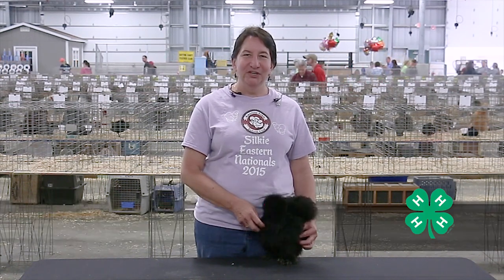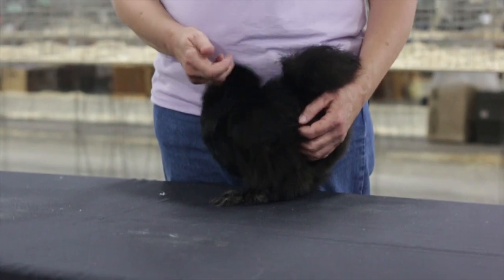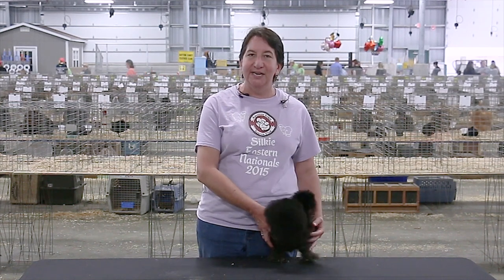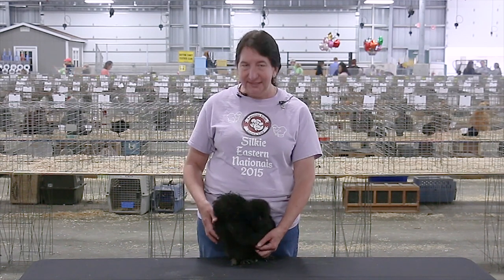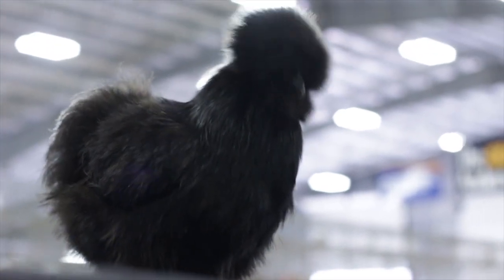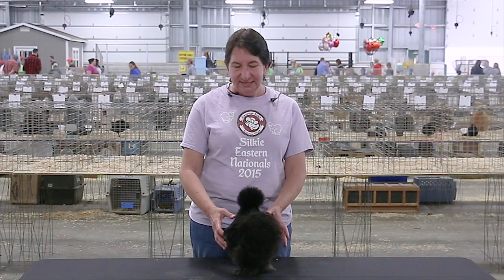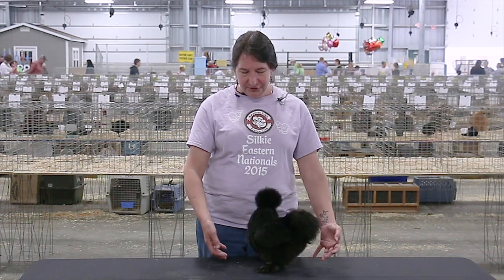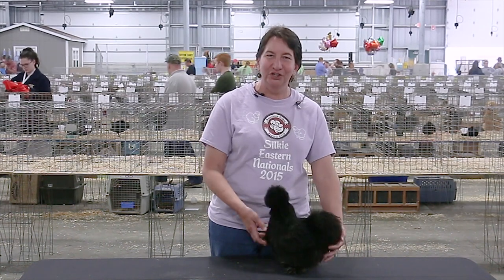Silkie (Bantam)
Silkies are introduced by Leslie Johns at a Dayton Fancy Feathers poultry show.